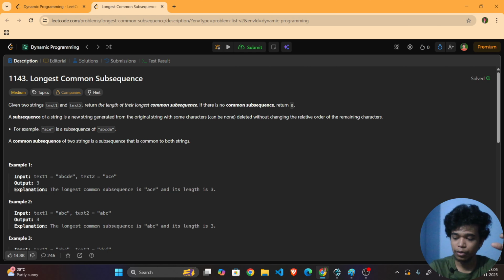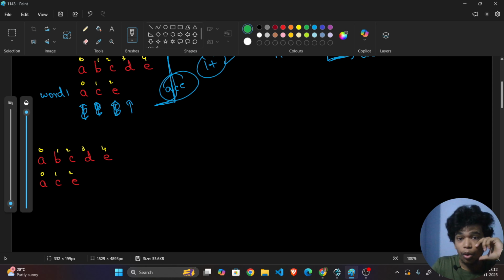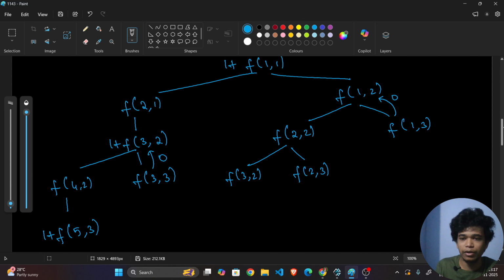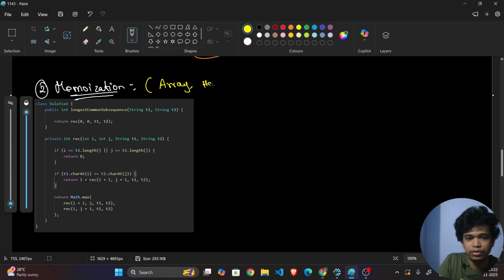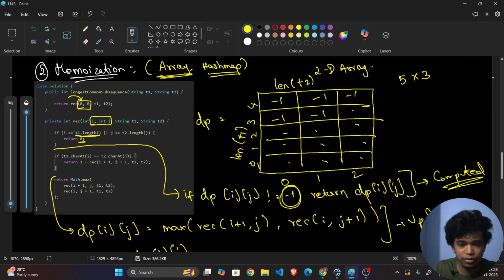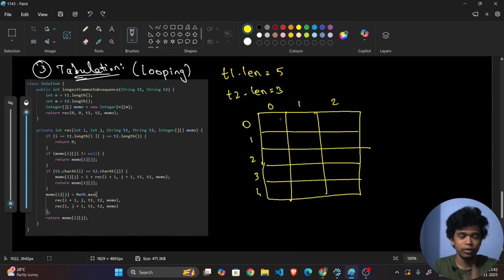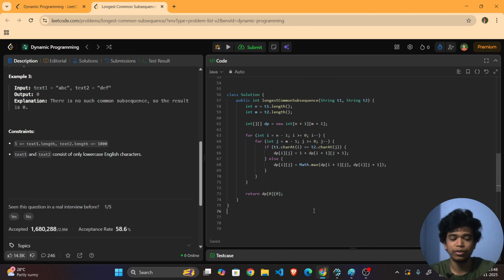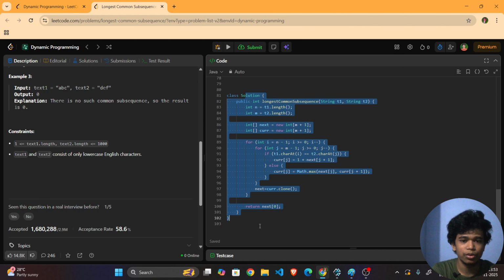Longest Common Subsequence | Leetcode 1143 | Approach + Code with explanation.